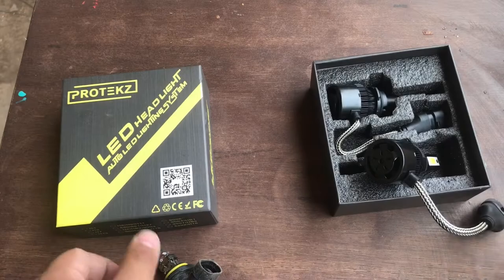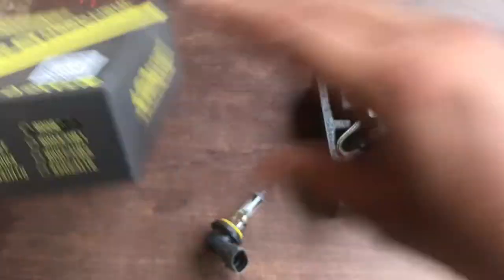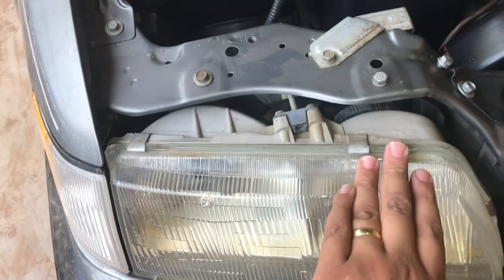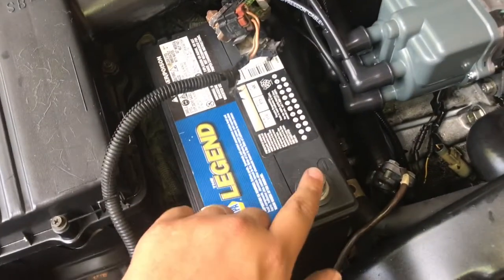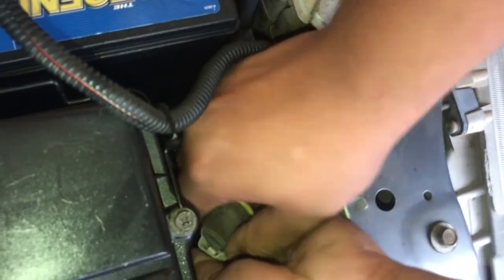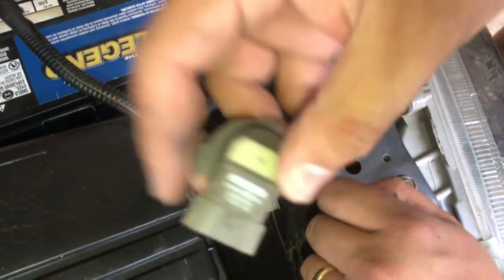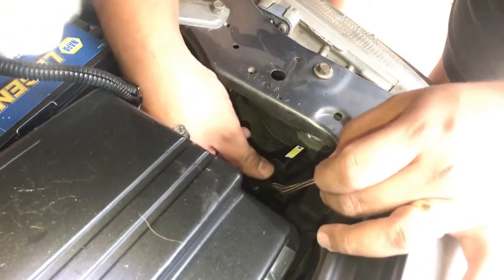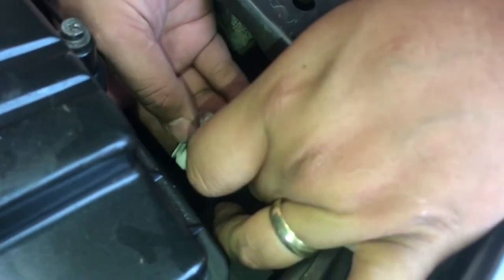How To Install LED Headlights!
I love doing easy mods to my vehicles. Please let me know if there is an item you would like me to install and review for civics 89-00!

Led Lights:
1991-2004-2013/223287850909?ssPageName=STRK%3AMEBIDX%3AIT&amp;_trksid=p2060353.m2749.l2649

YoungStatic
DeadbeadGarage
BoostedBoiz